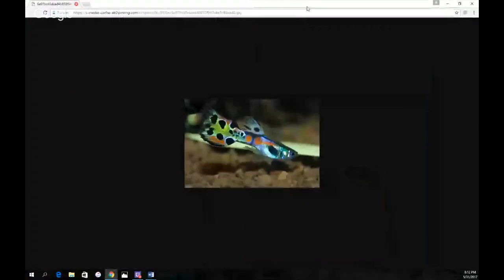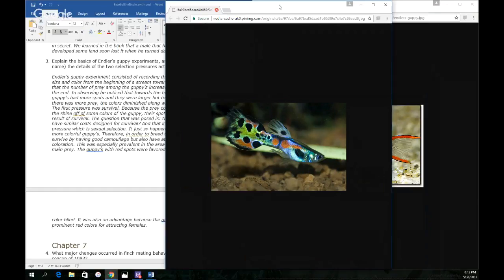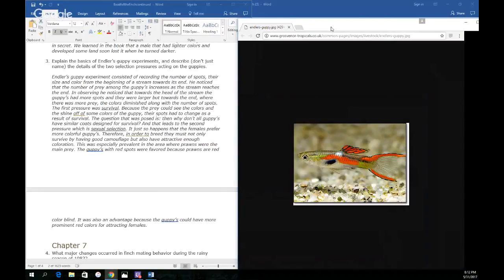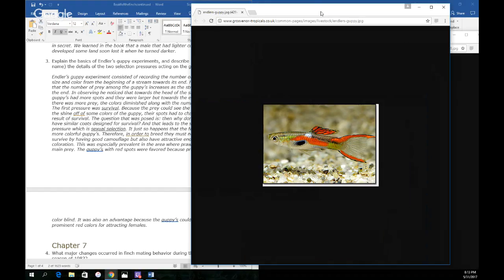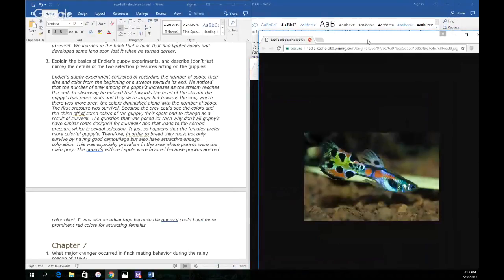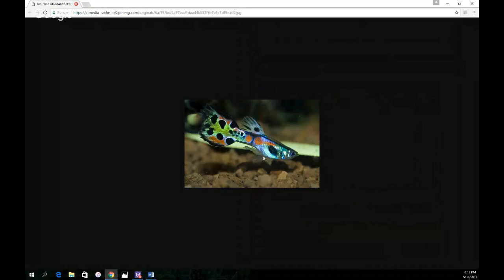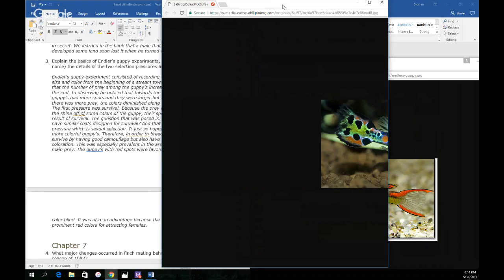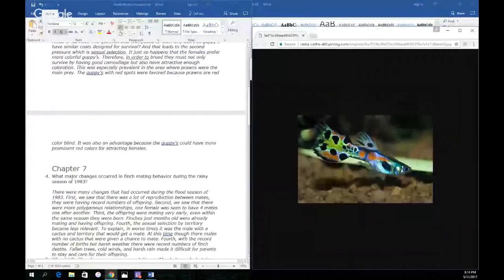Lesson 7 Prep 2 Question 3-4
Beak of the Finch